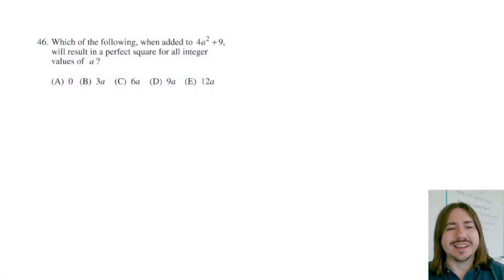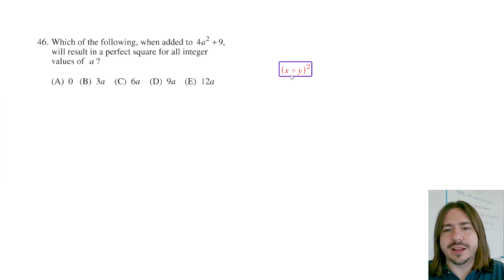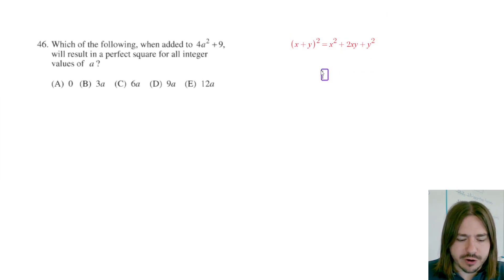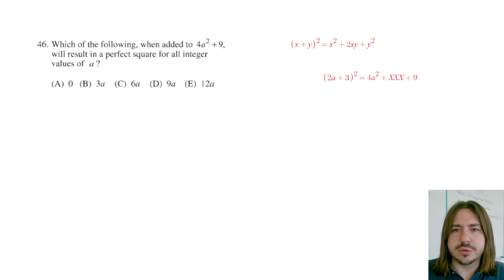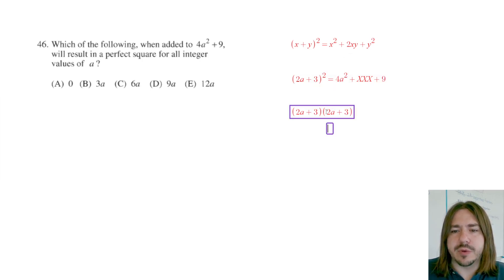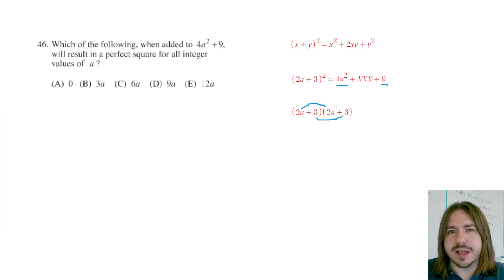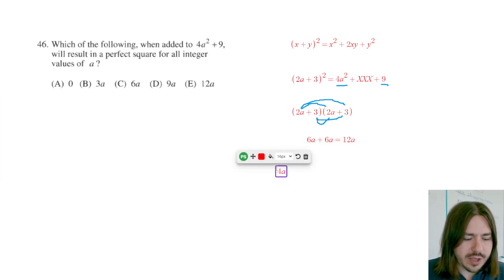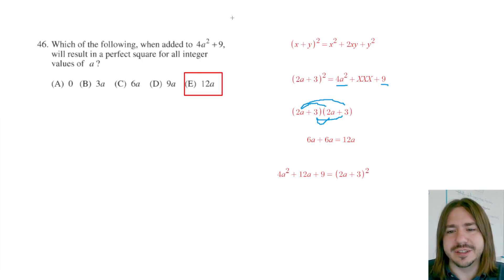CLEP College Algebra Review Problem #46